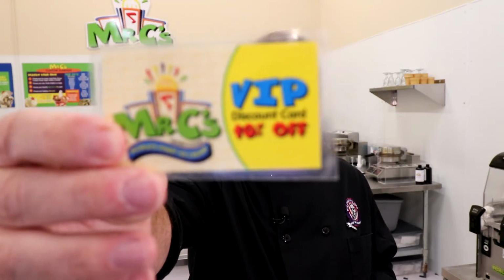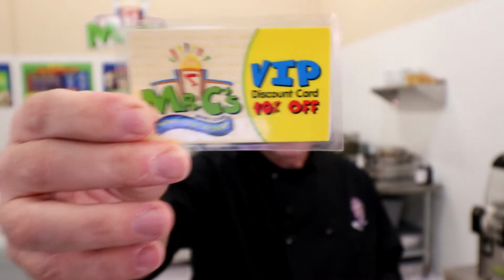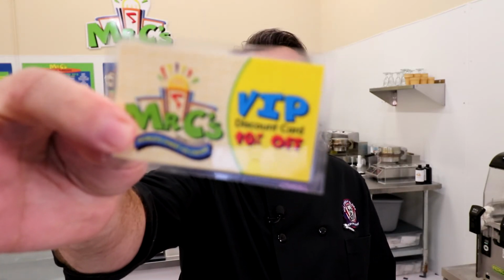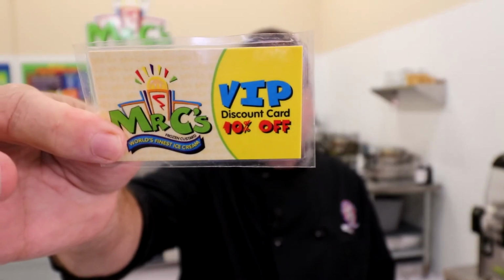Should you have a VIP Program?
Steve Christensen, The Ice Cream Bloke and Self-Appointed Headmaster of Scoop School, talks in this episode about VIP Programs and if you should have one.

For more information on our Scoop School programs or how to open or grow your own ice cream or frozen dessert business, go